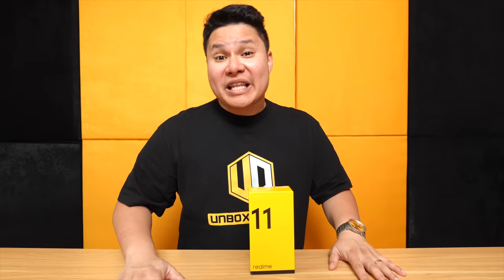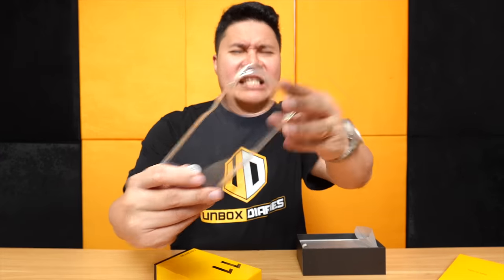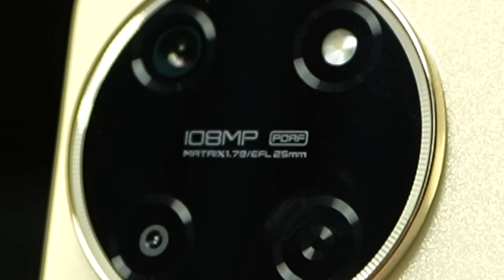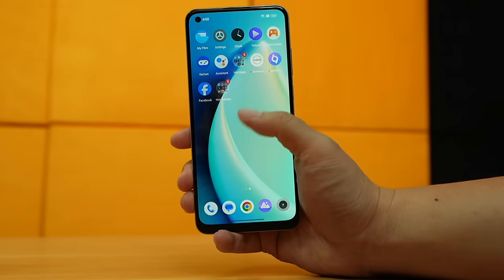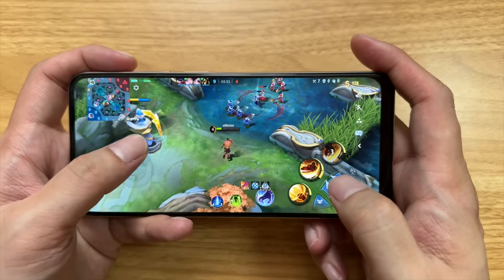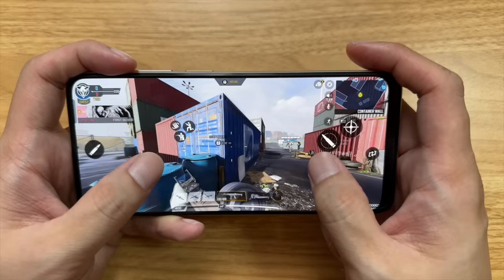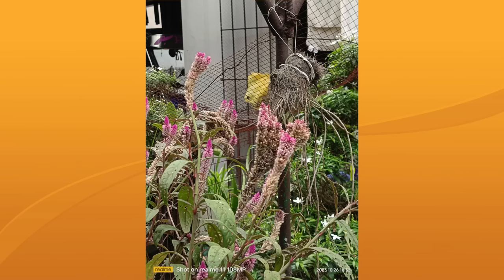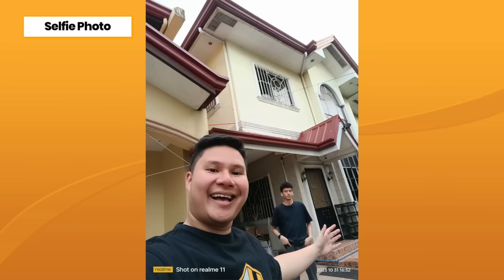realme 11 - ANG TATALO SA LAHAT!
The realme 11 is the saving the best for last phone from the brand! The realme 11 is boasting some nice specs together with a beautiful design.

The realme 11 is now officially available in the Philippines.